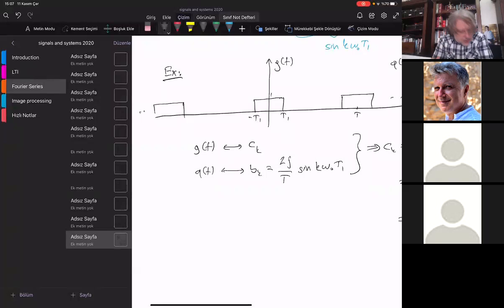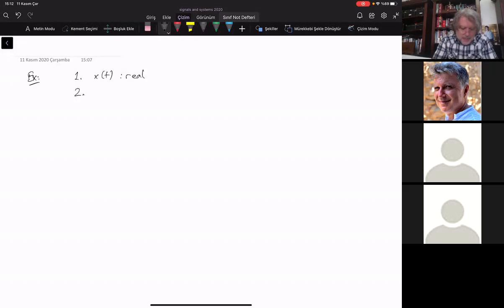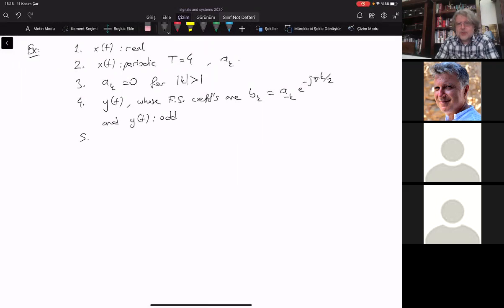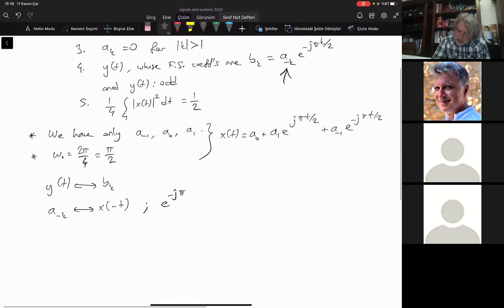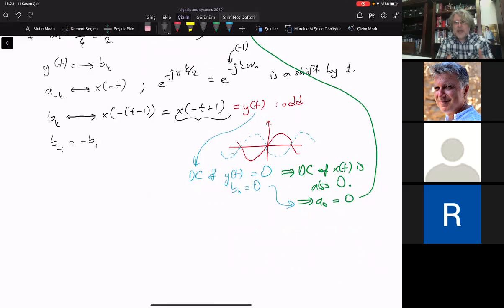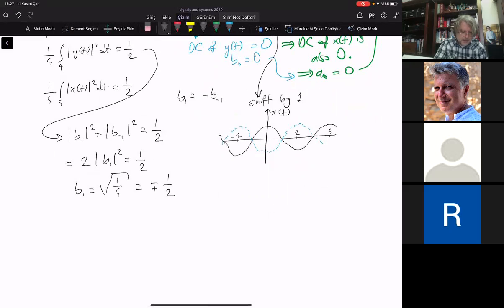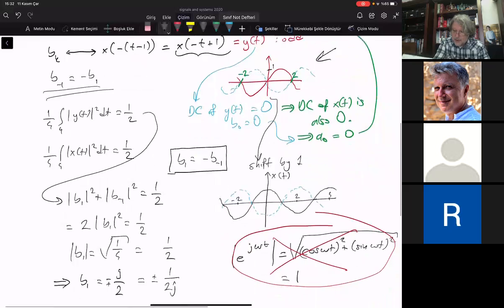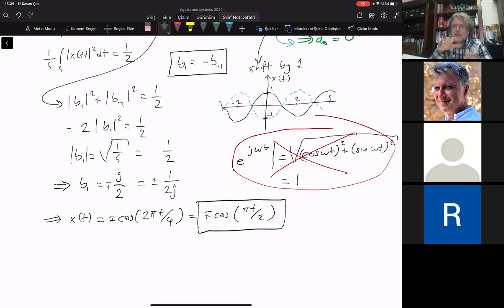Signals&Systems week-6-4: CT Fourier Series examples (cont.)